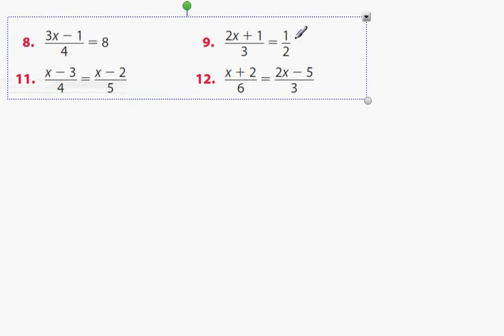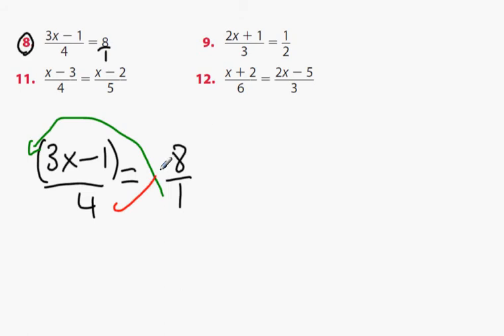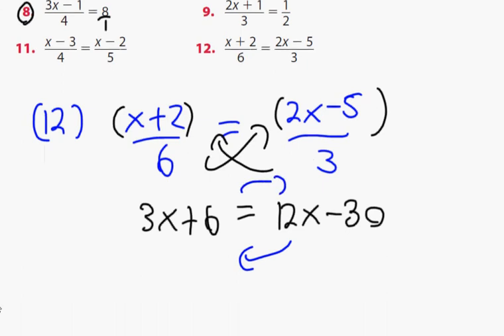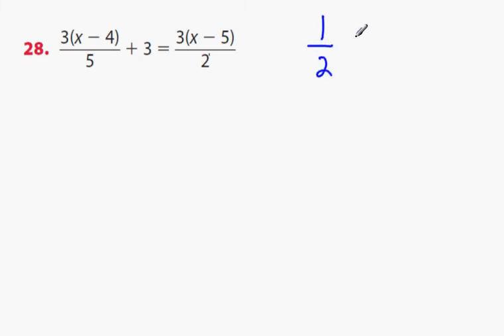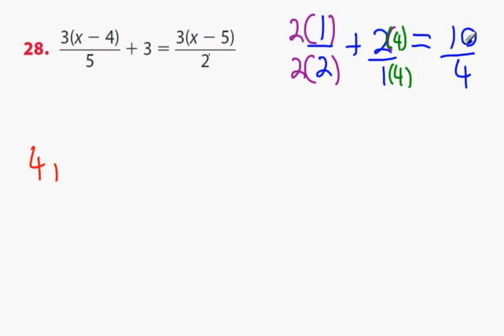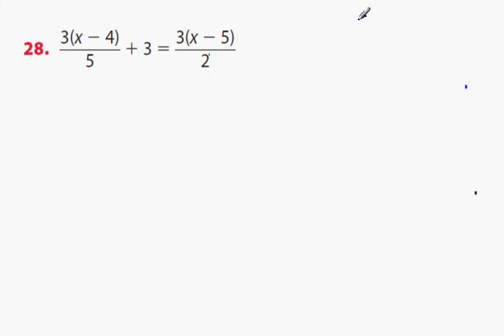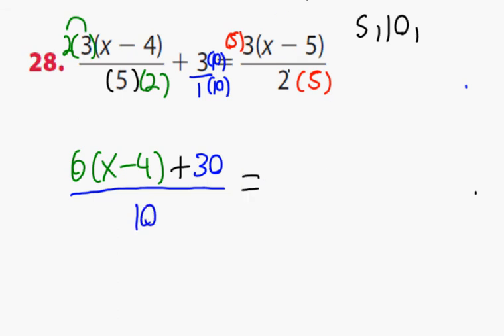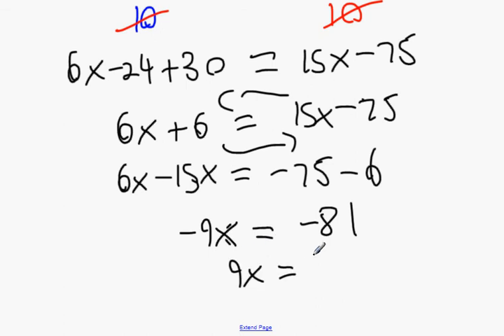3rd year exercise 21 2 part 1